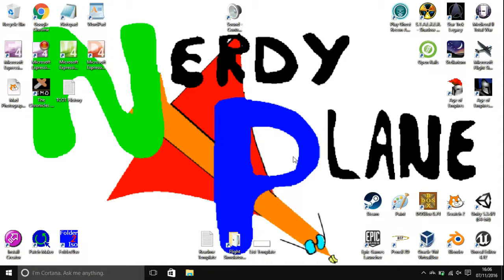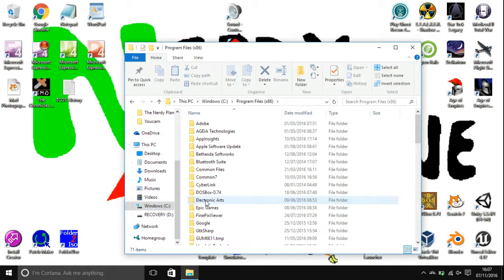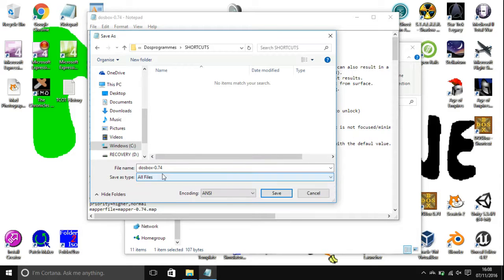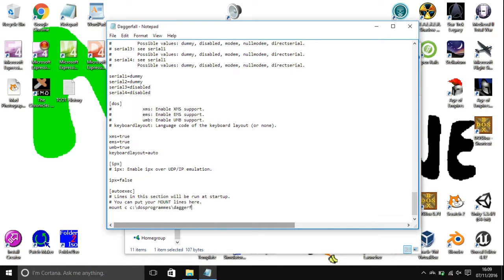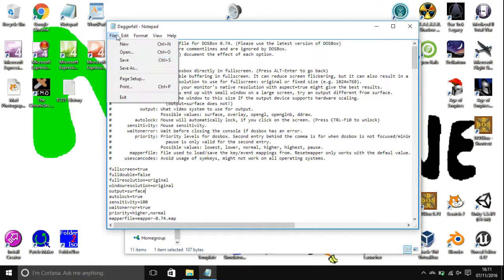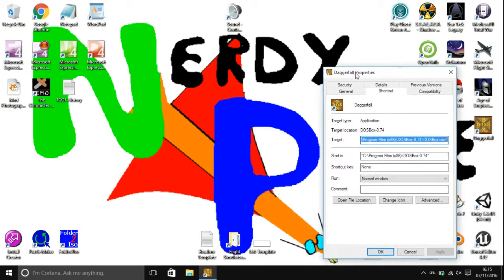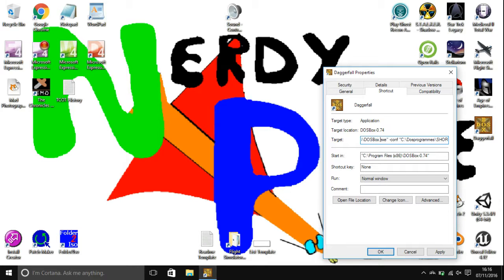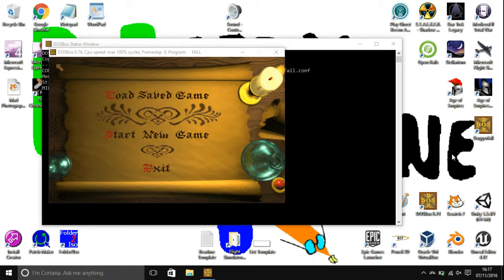Dosbox for Beginners- How to Create a Desktop Shortcut of any DOS Program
Today, I will show you how to easily create a shortcut of any program you run in DOSBox. In the tutorial, I use the game 'Daggerfall' but you can use anything.
Here are the links to my videos I mentioned in the video:
For Windows 10 users, how to add the finished shortcut to the 'All Apps part of the Start Menu